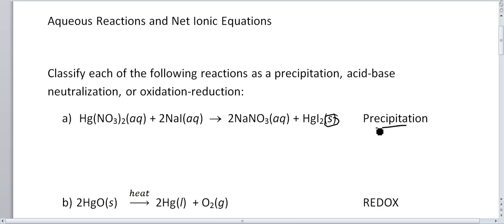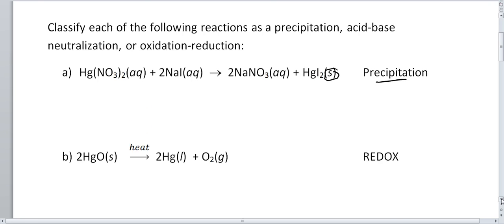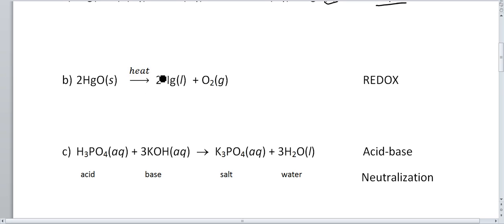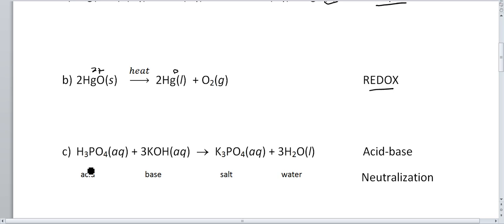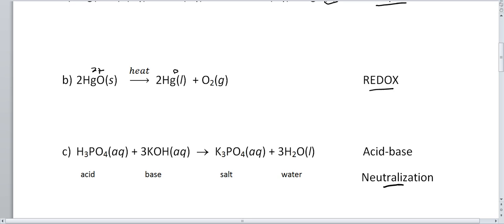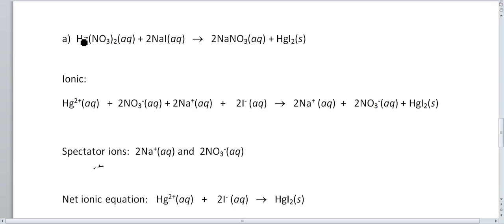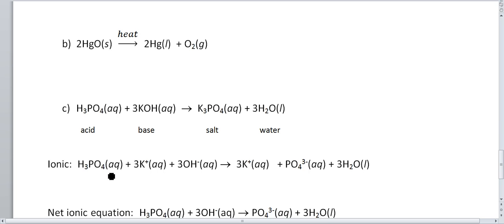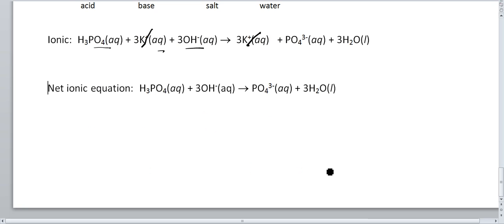Aqueous rxn net ionic equations 2010 11 24 1727